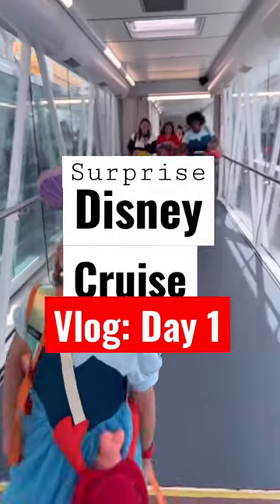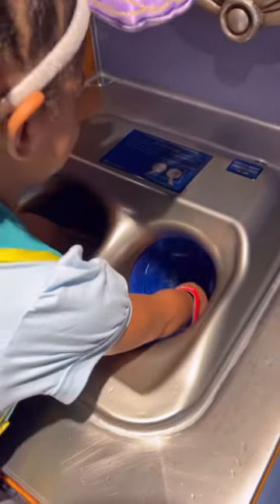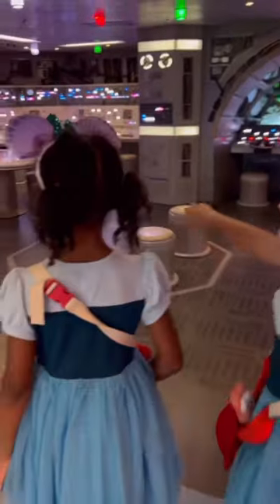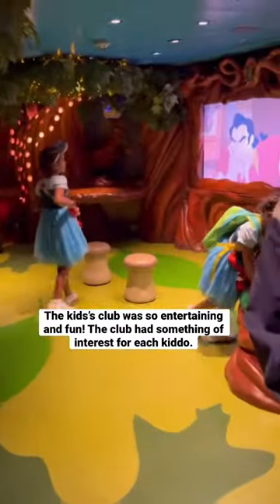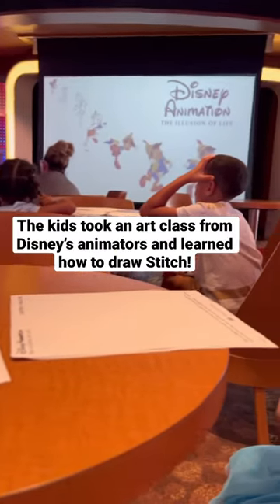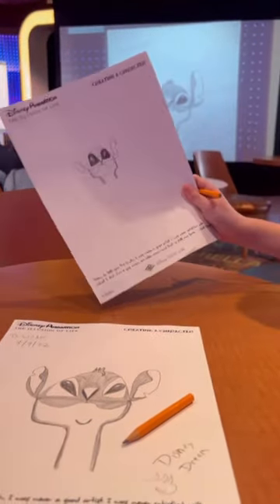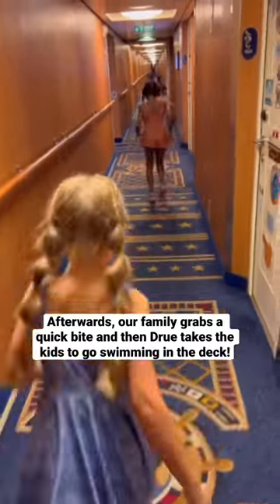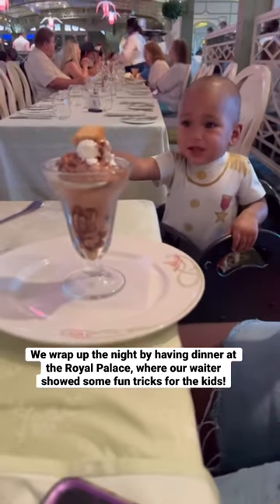This Disney Cruise Is A Dream…Get It? DREAM?